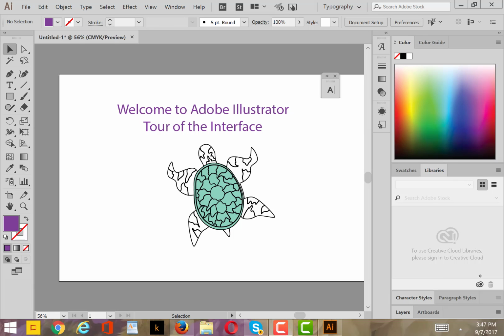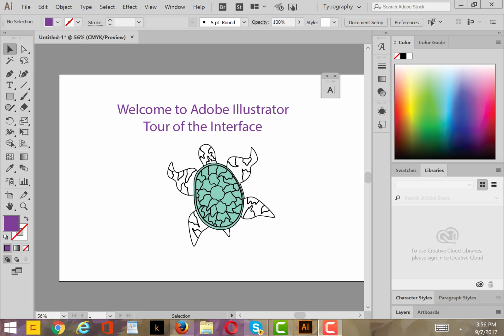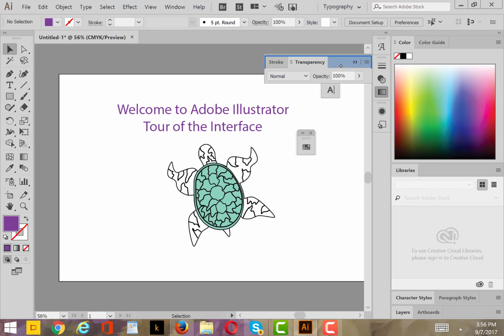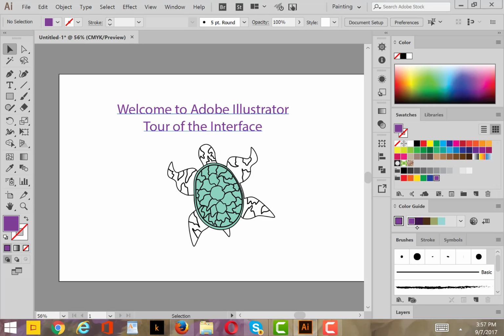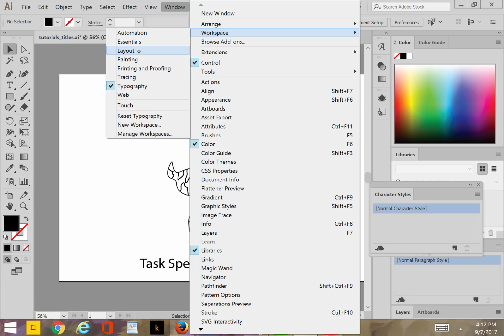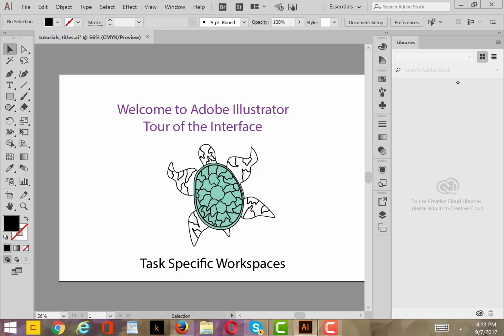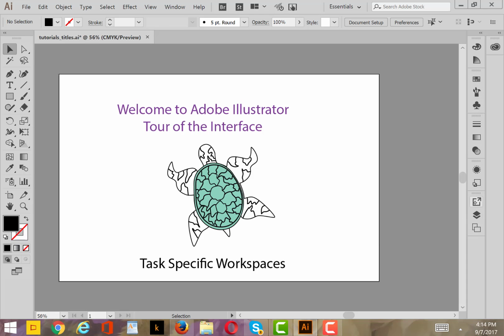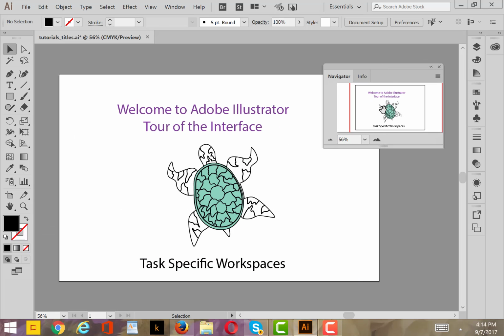Basic Tour of interface in Adobe Illustrator CC 2017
A basic introductory tour to the Adobe Illustrator software environment.